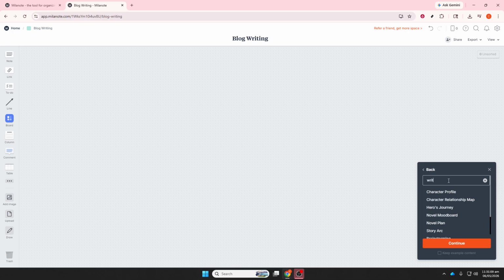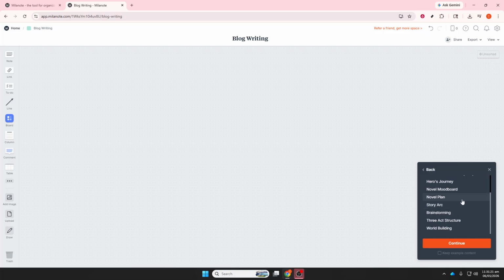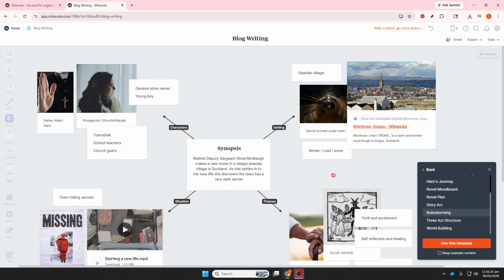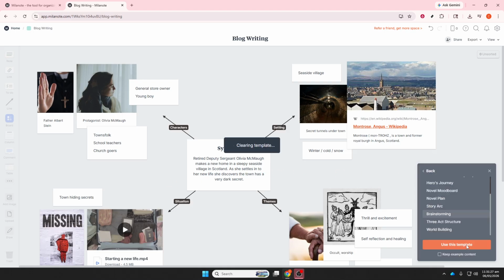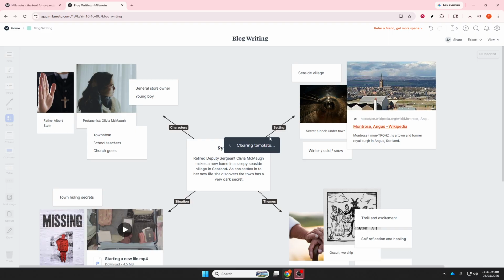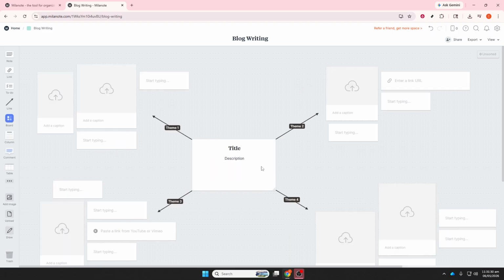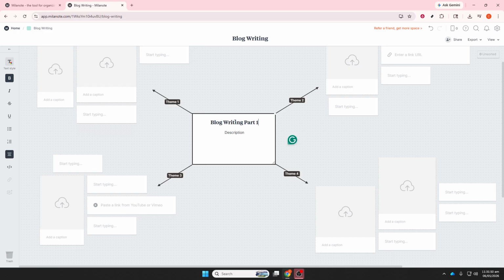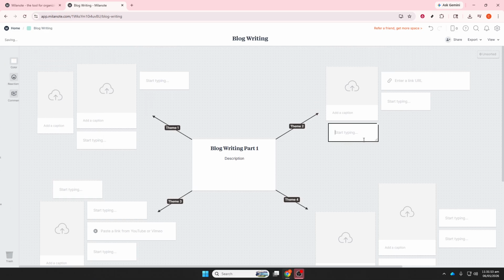How To Use Milanote To Write Story 2026 Step by Step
Want to organize your story ideas, characters, plotlines, and chapters in one place? In this step-by-step Milanote tutorial for 2026, I’ll show you how to use Milanote to write stories more creatively and efficiently! ✍️📚

Milanote is a powerful visual organization tool perfect for writers, authors, students, bloggers, and content creators who want to brainstorm ideas, plan story structures, and manage writing projects easily.

In this video, you’ll learn:
✅ How to use Milanote for story writing
✅ Organizing characters, plot ideas, and scenes
✅ Creating a visual story board in Milanote
✅ Planning chapters and story flow
✅ Beginner-friendly Milanote writing tips for 2026

Whether you’re writing a novel, short story, screenplay, or creative project, this tutorial will help you stay organized and inspired.